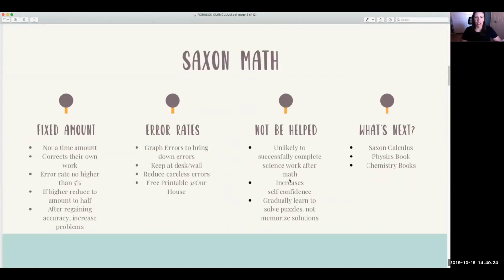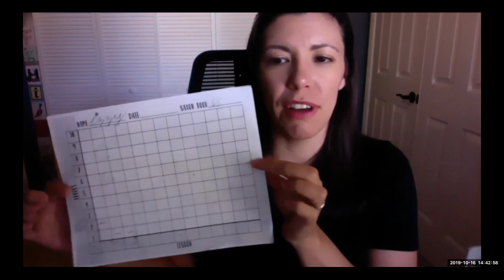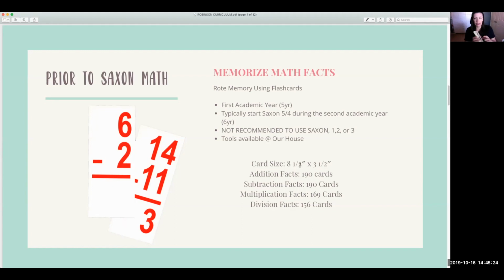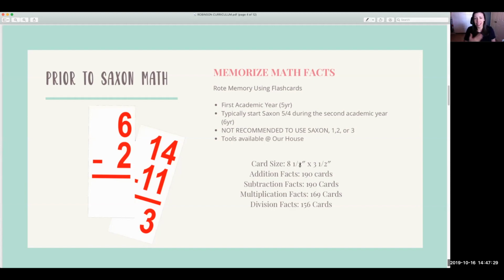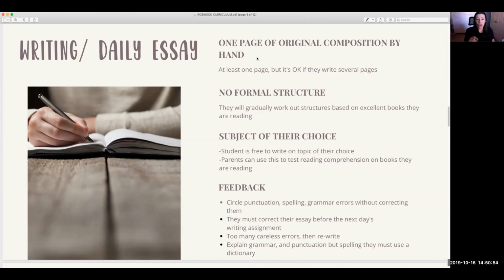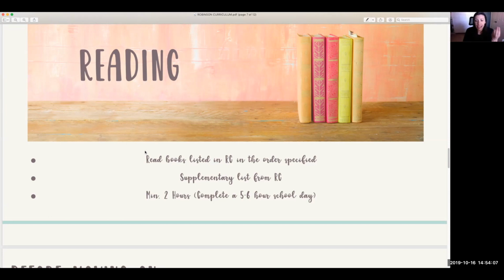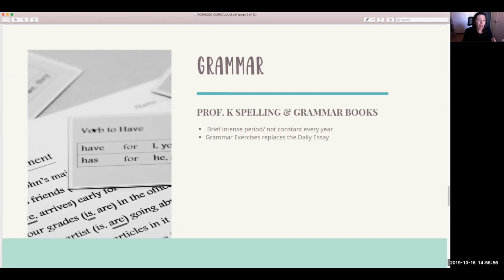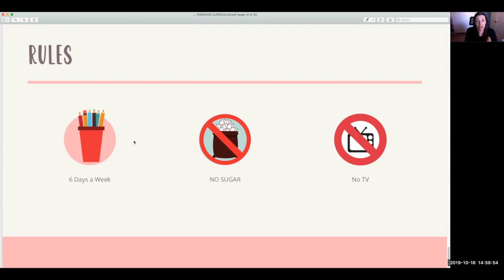THE ROBINSON CURRICULUM METHOD (PURIST METHOD)